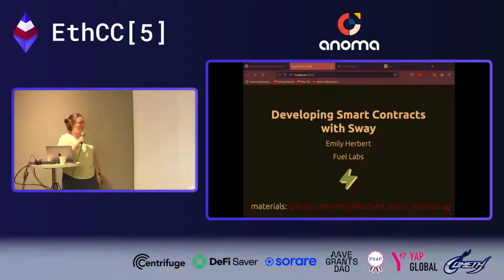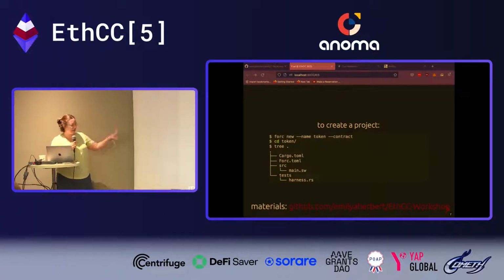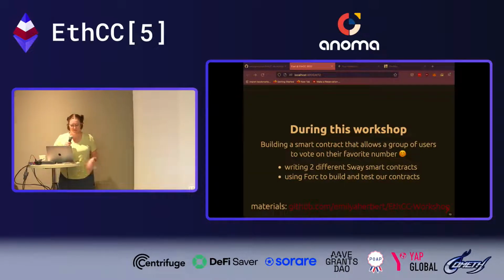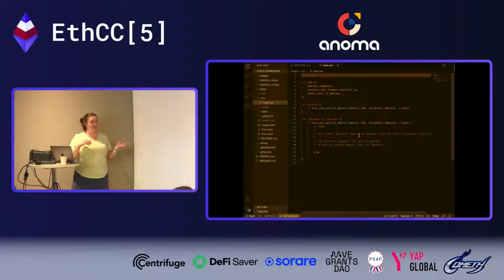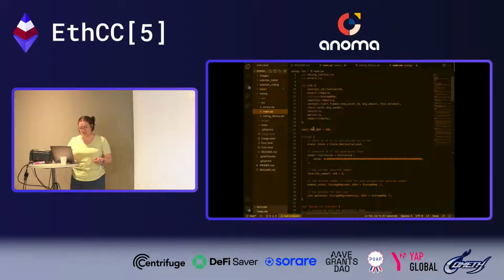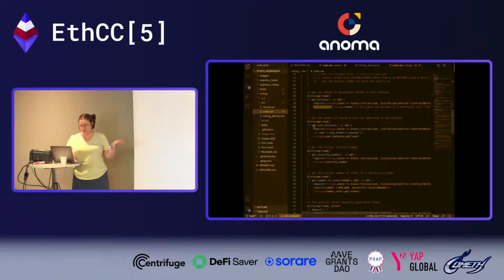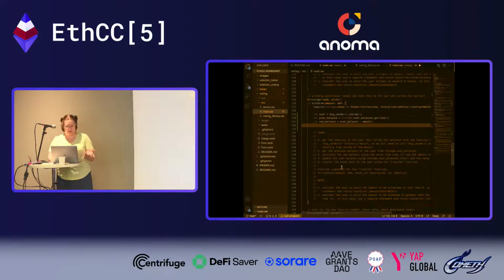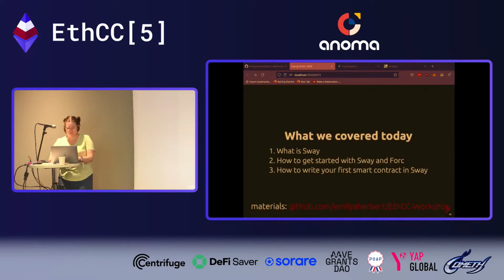Emily Herbert: Developing Smart Contracts in Sway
Sway is a Rust-based smart contract language built for the Fuel ecosystem. Sway allows developers to seamlessly develop, test, and deploy smart contracts using its expressive design and elevated developer experience. This workshop will introduce you to developing smart contracts in Sway and will allow you to start your first project using the Fuel ecosystem.